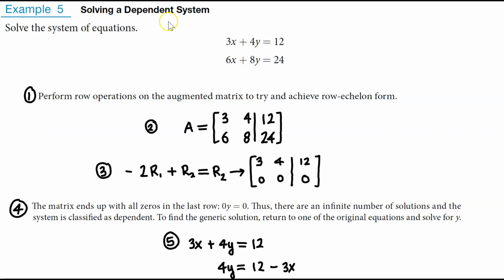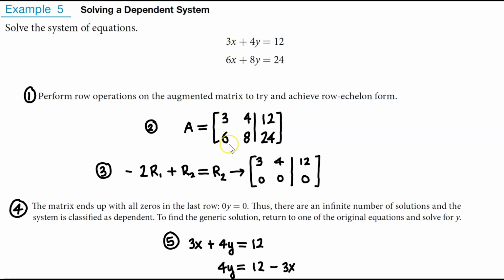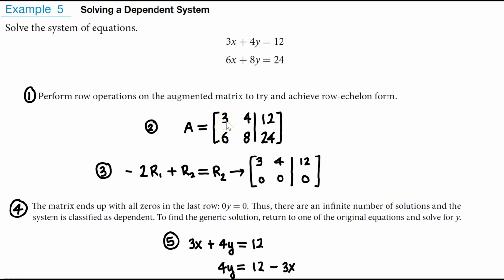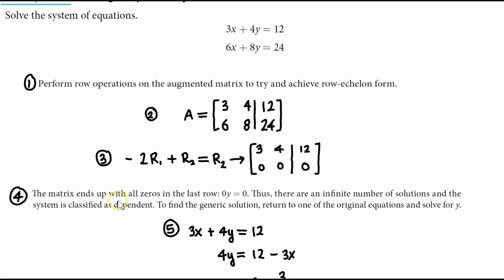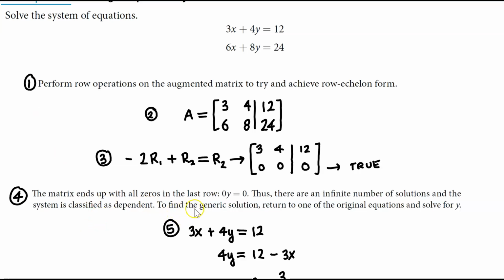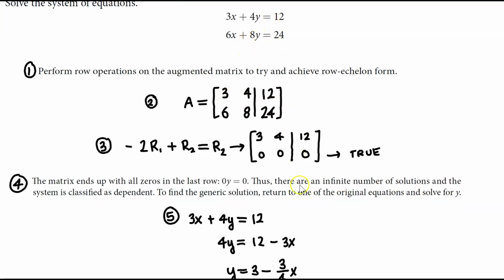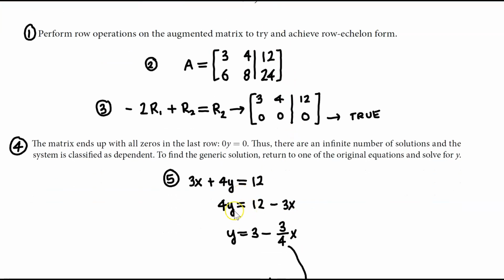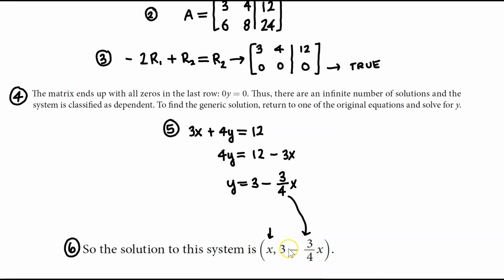Math 10 7.6 Example 5 Solving a Dependent System